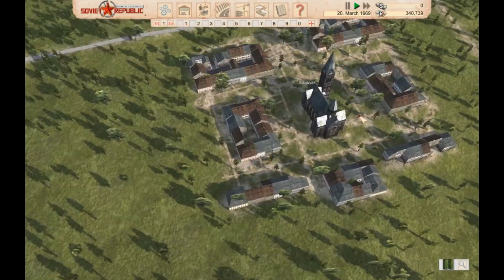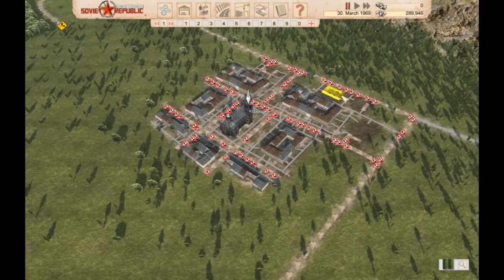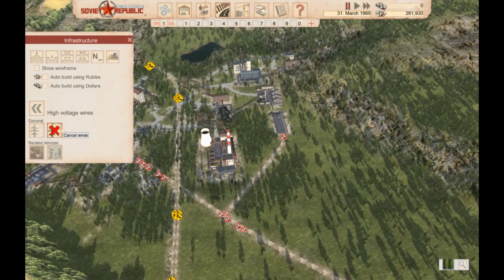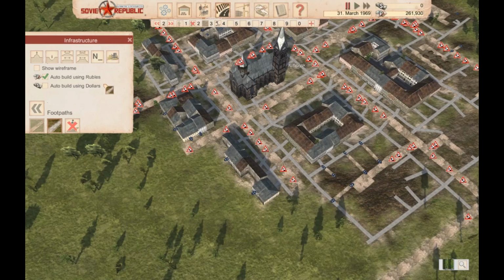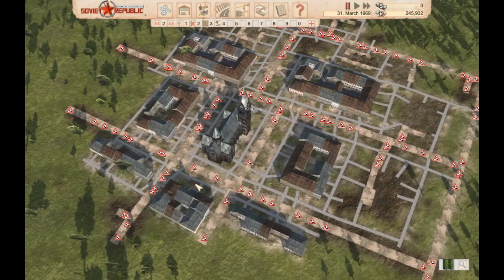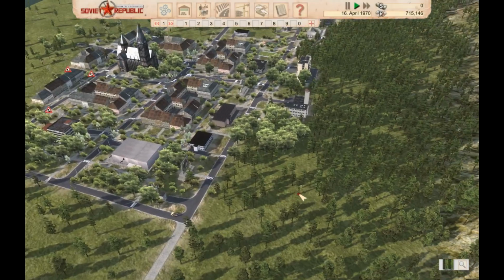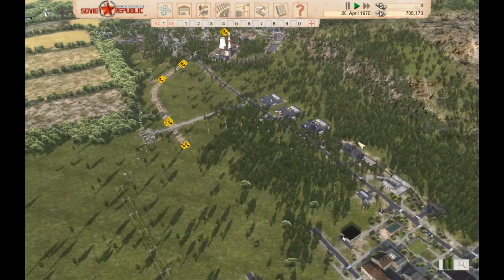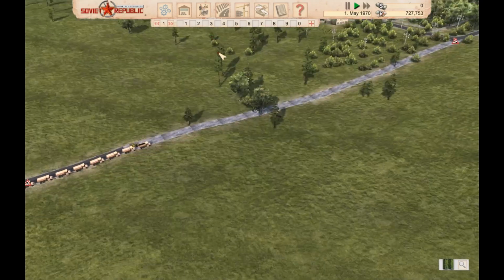Workers & Resources - Series 4, Episode 9 - Reaching Out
Work begins on the second of our cities today, as we plan ahead for further expansion.